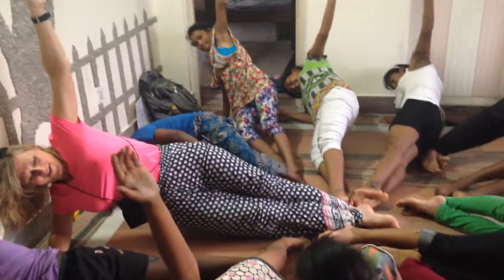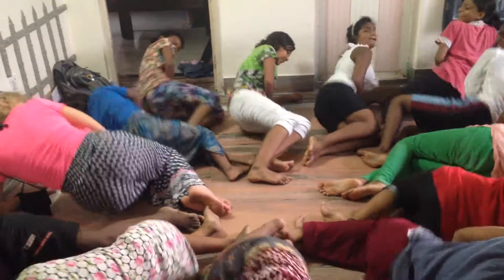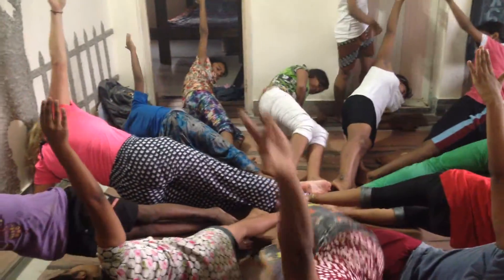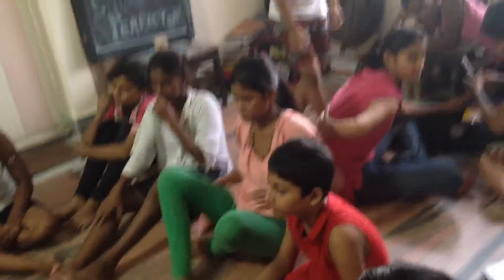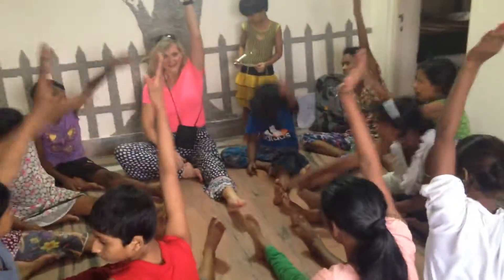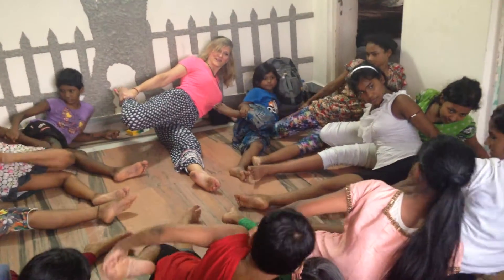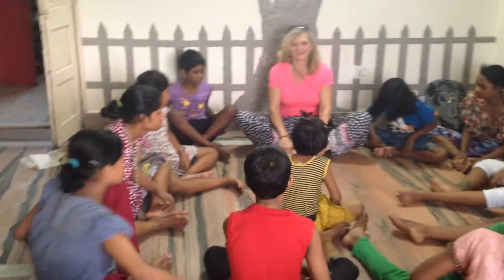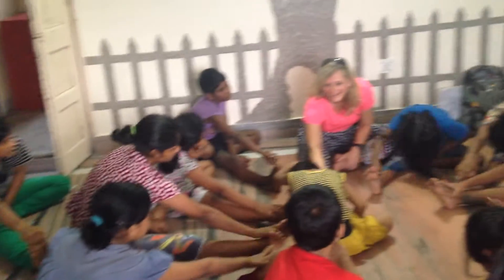Abdominal Workout out with the Girls in INdia